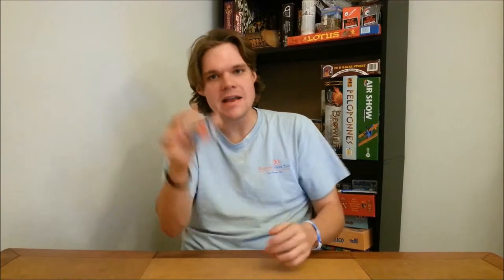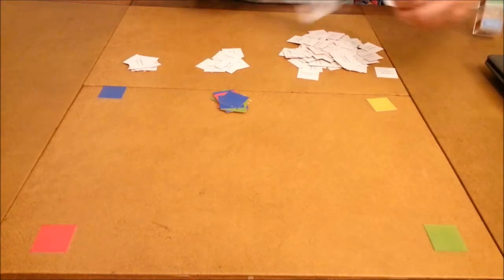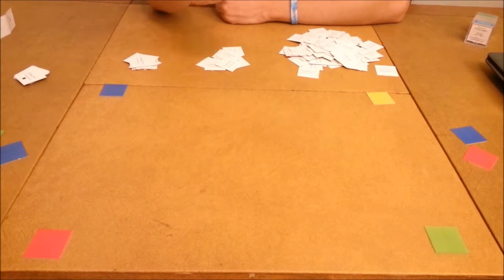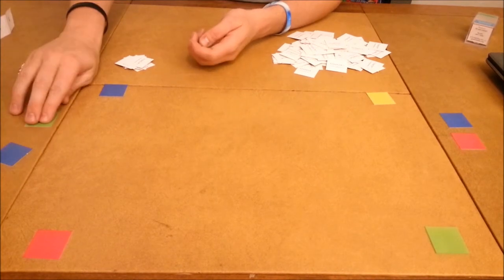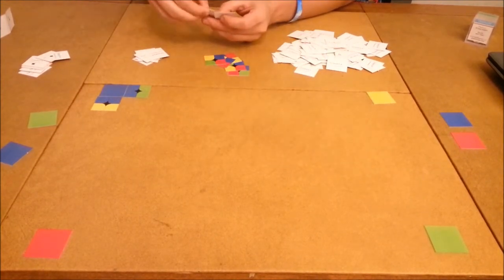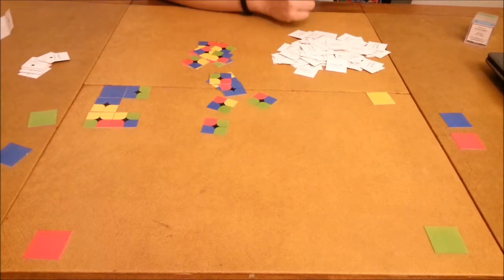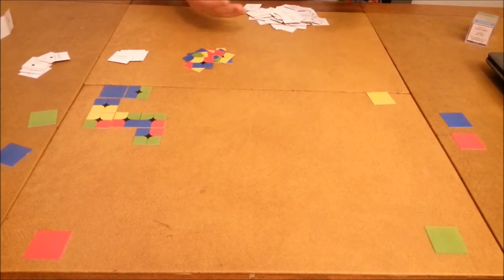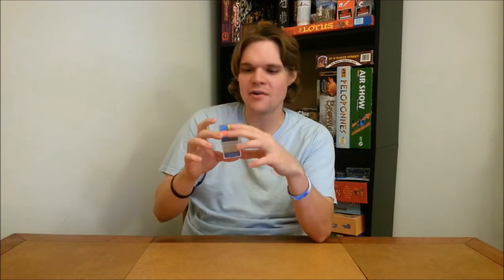Bower's Game Corner #67: Crootle Review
From The Publisher: Crootle is an abstract game that entails matching colors. There are 112 Color Tiles in a standard deck, along with 20 Corner Tiles. Each tile in the deck is 1.375" square. Crootle uses four colors, red, green, blue, and yellow. Each Color tile is divided into quadrants, each quadrant one of the four colors. A Color Tile may have each of its quadrants a different color, or they may be all the same, or a combination. Because there are four colors, there are 256 color combinations possible, 112 of which have been selected to make this standard deck. A Corner Tile is the same size but is solid in color. A set of Corner Tiles consists of one of each of the four colors in Crootle.

The object of the game of Crootle is to connect two corners of the playing field together. Each game the Corner Tiles are randomly set, and each player randomly selects their path, or rather their two corners to connect. Four players could feasibly be on the same path as each other.

Through timed turn play, each player draws Color Tiles and matches them side to side, trying to connect, or block their opponents from connecting, their two corners.

Fun for anyone who sits down to play. Playing head to head with players of equal ability can prove to make a challenging game. Test playing has found audiences in children 7+, adult party games, senior players, and even some autistic and other mentally challenged persons have enjoyed the task of connecting Color Tiles.